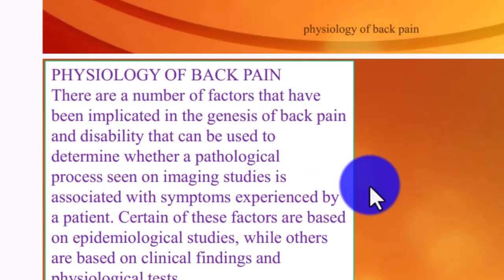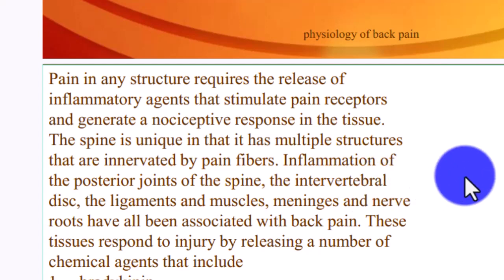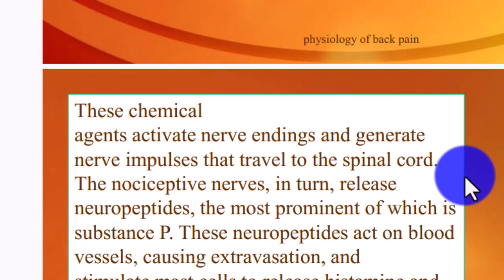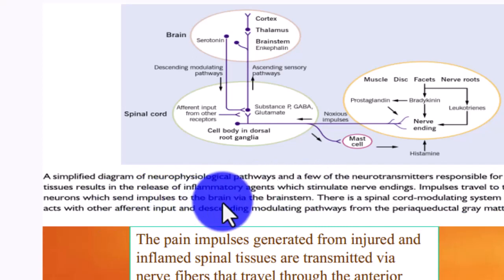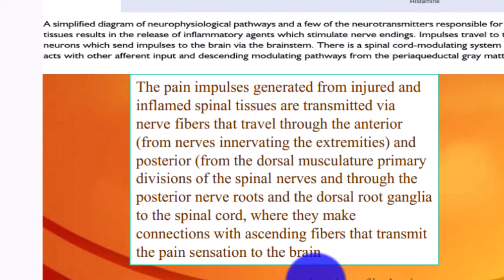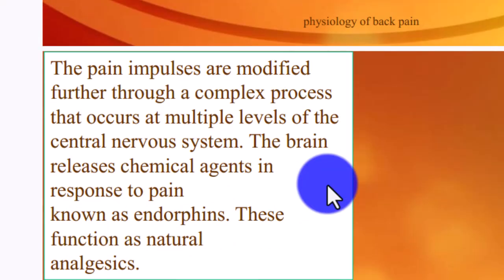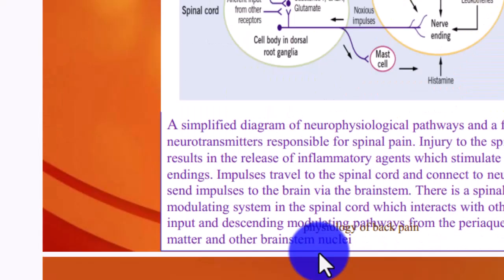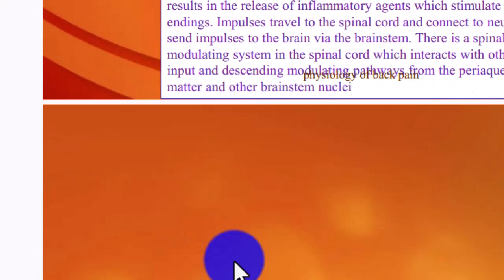physiology of back pain